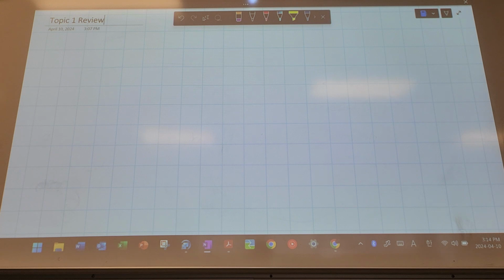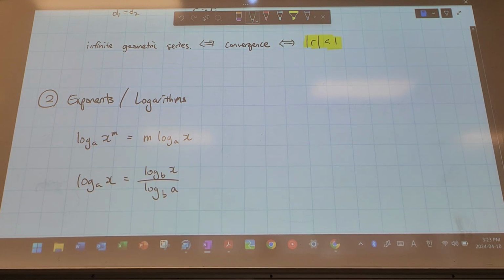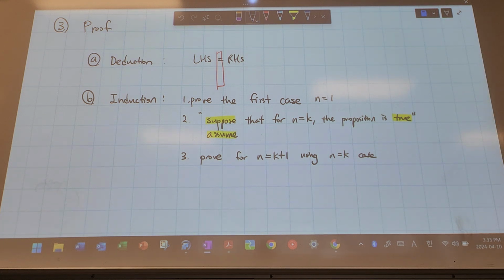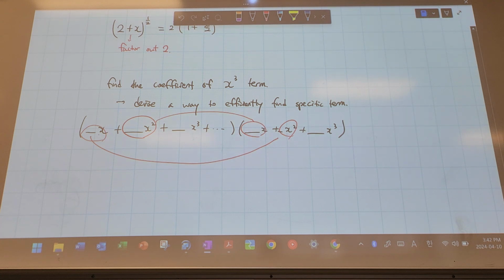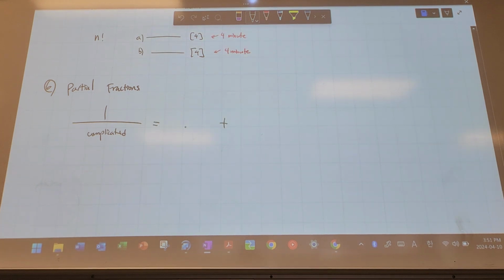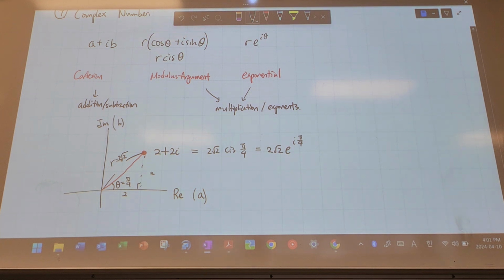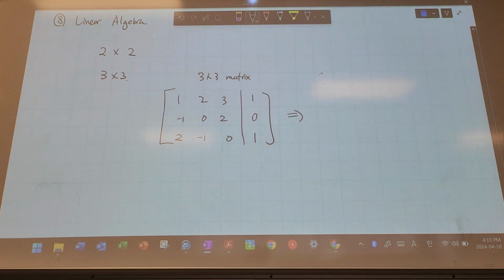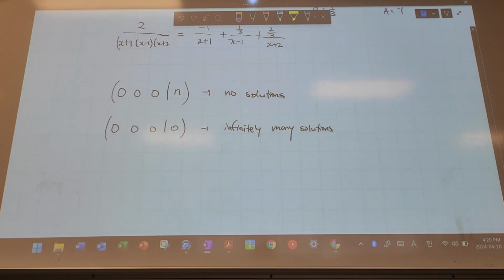IB Math AA HL Topic 1 Review